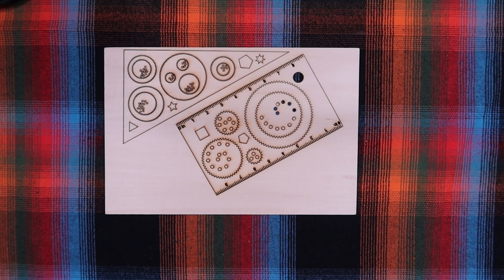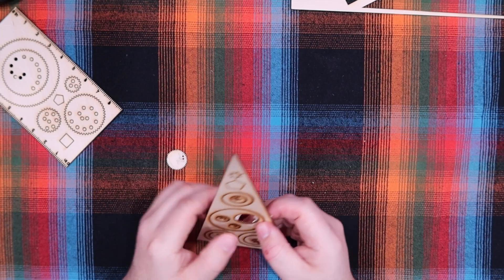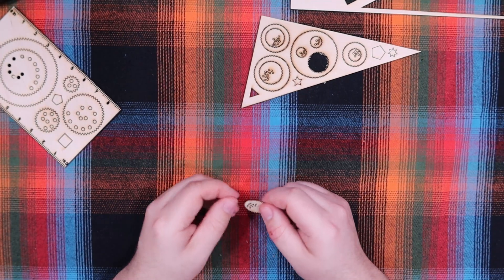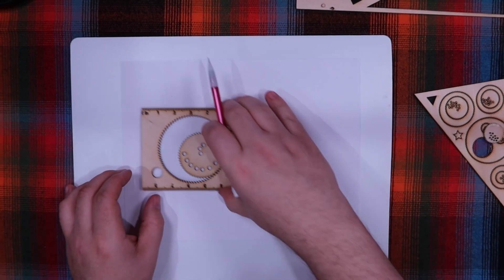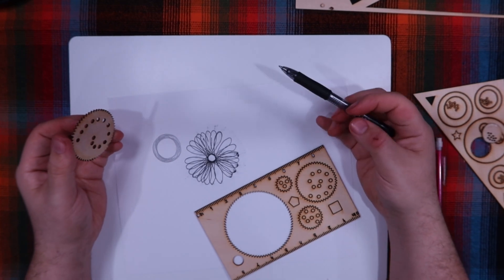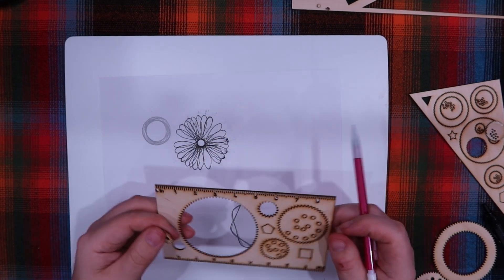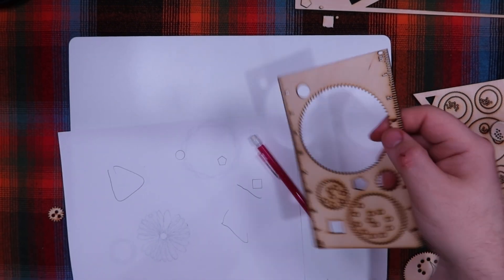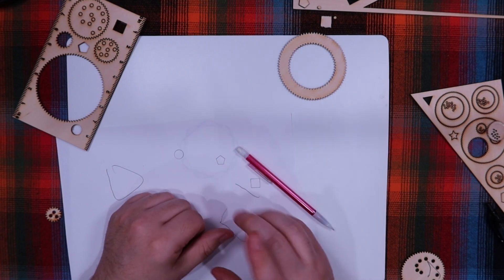Making A Spirograph: Monport 40W Pro CO2 Laser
In this video, I'm making a Spirograph type toy with the Monport 40W Pro Lightburn-Supported (12" X 8") CO2 Laser Engraver & Cutter with Air Assist - 40W Pro.

🎬SUGGESTED VIDEOS
Don't forget to watch 📽 my other videos. Please check them out :